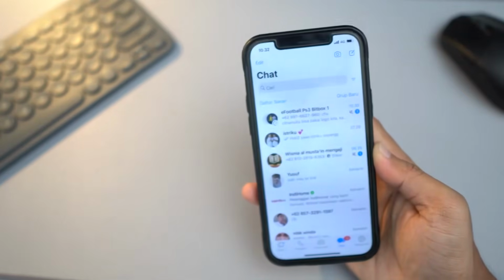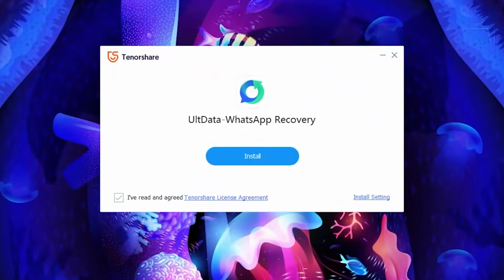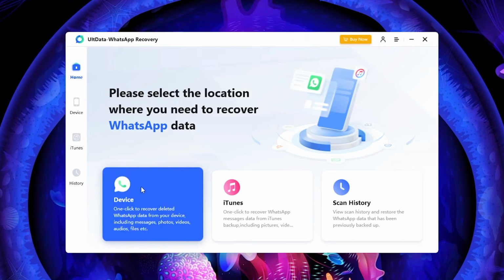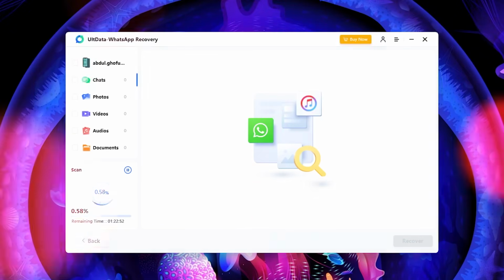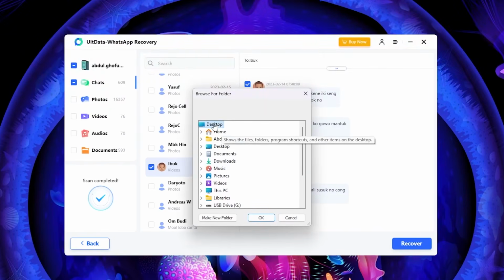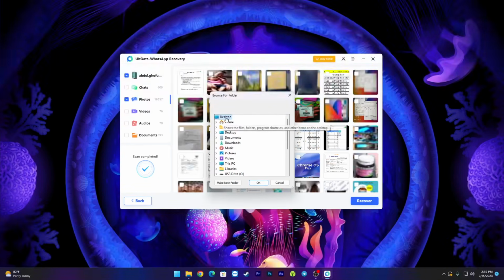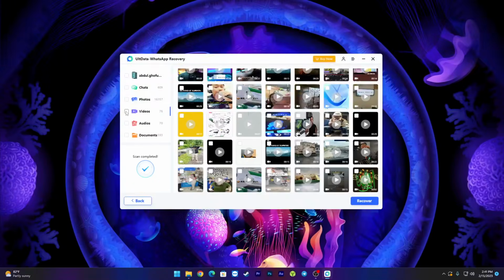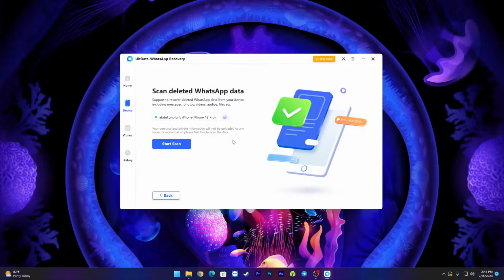Easy! How to Restore Deleted WhatsApp Chats, Photos, and Videos Without a Backup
Accidentally deleted your WhatsApp chats without a backup? Don’t panic! In this video, we show you how to recover lost chats, photos, videos, and more—even without a backup—using a super handy app. Watch till the end for step-by-step tips!

0:00 - Introduction and WhatsApp Backup Issues
0:53 - Recovering Without Backup Overview
1:30 - Preparing for Data Recovery Demo
2:07 - Downloading and Installing Recovery App
3:10 - Exploring App Interface and Setup
4:11 - Scanning and Recovering Chats
5:27 - Recovering Photos and Videos
6:33 - Conclusion and Recommendations